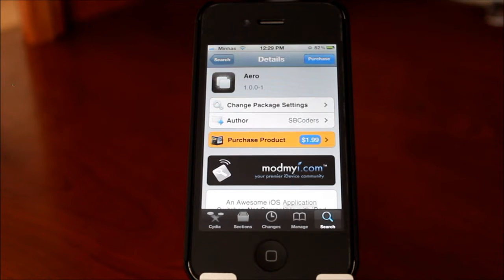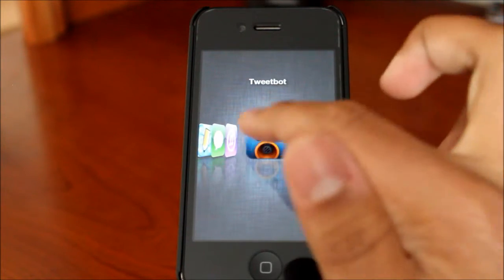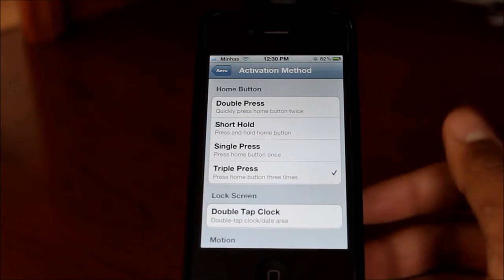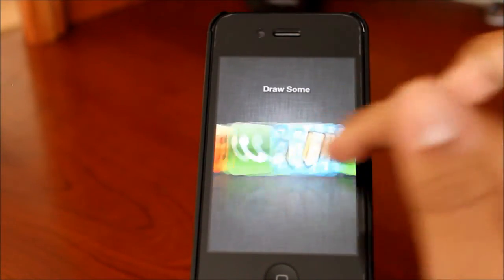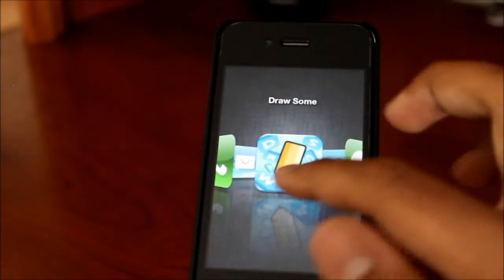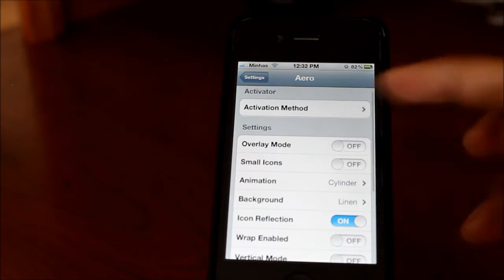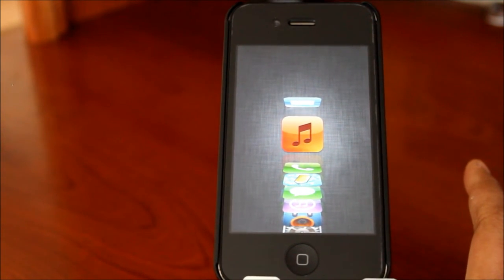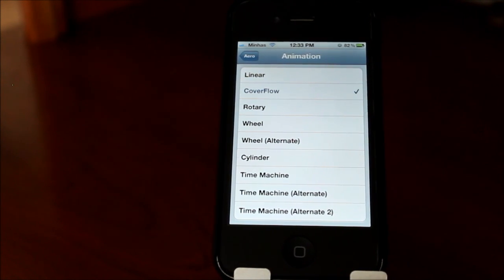Cydia Tweak: Aero - Multitasking & App Switcher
Works on the iPhone and iPod touch ONLY, does not work on the iPad